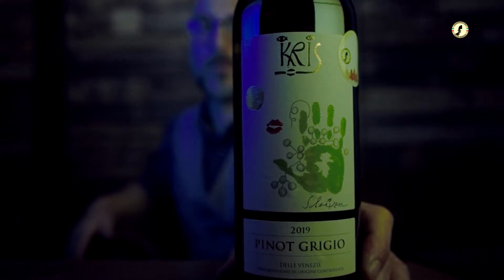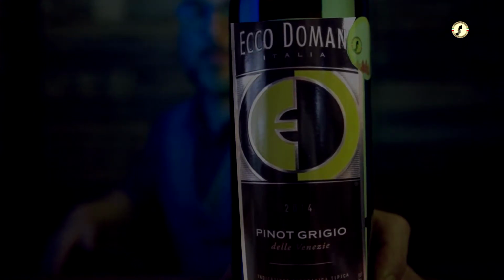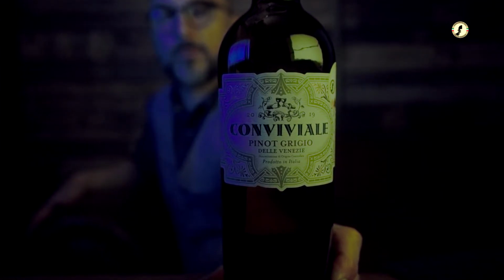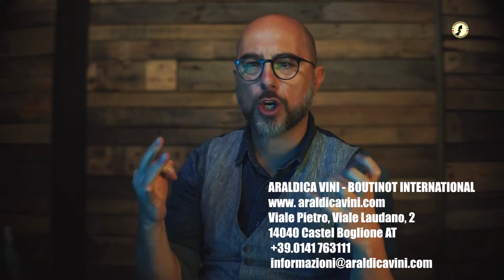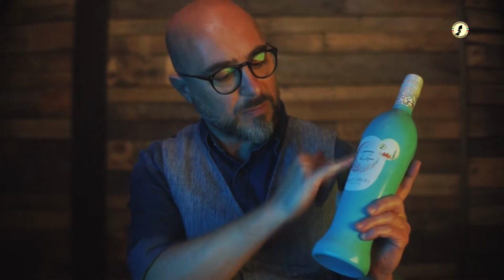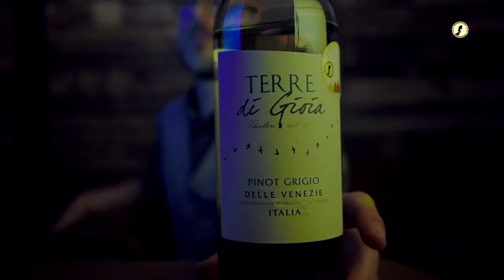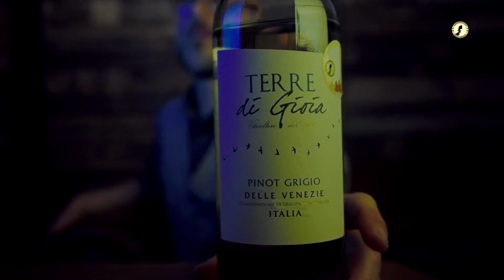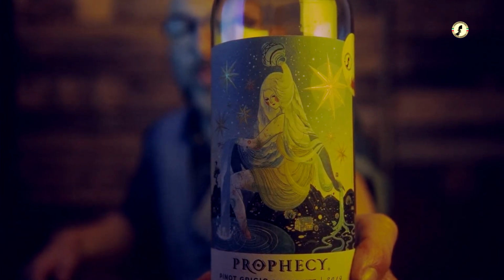Episode n.8 | The Everyday Wine series of Pinot Grigio delle Venezie DOC by Filippo Bartolotta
In this Episode:

-Kris Winery
-Ecco Domani
-Adria Vini
-Gemma di Luna
-Cupcake Vineyards
-Terre di Gioia
-Prophecy
-Cielo e Terra